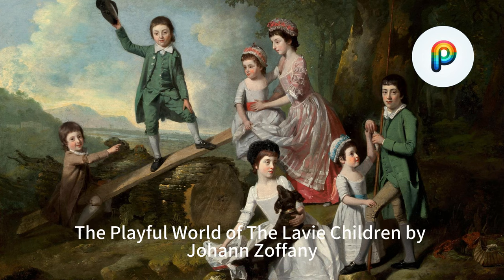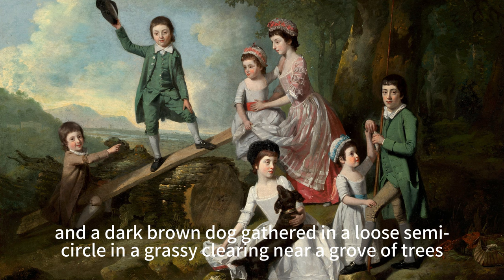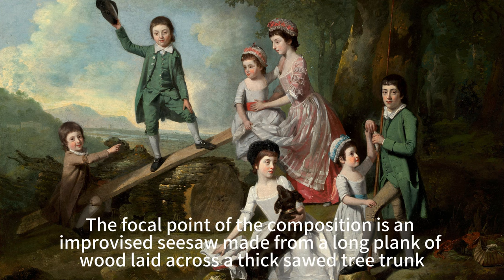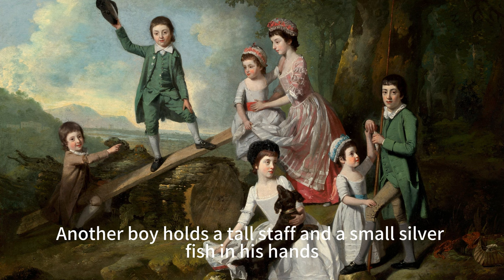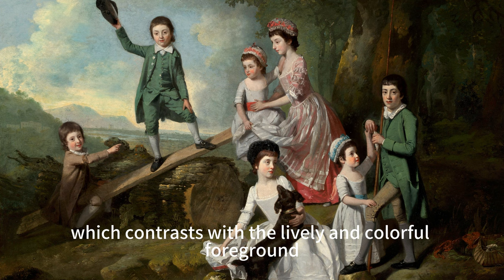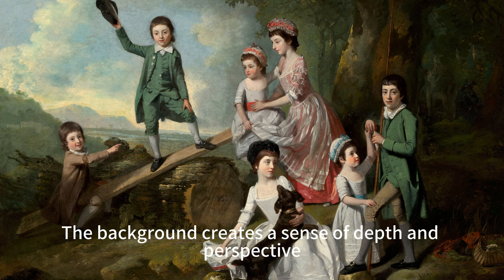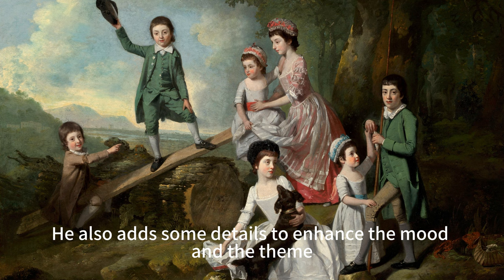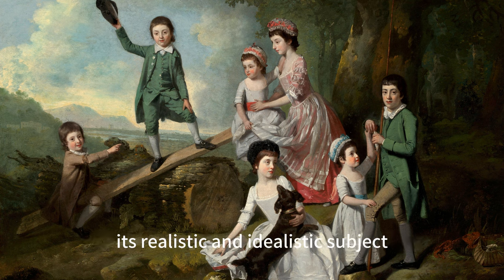The Playful World of The Lavie Children by Johann Zoffany, 1770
Three young boys, four girls, and a dark brown dog gather in a loose semi-circle in a grassy clearing near a grove of trees in this horizontal landscape painting. The children all have pale skin with flushed cheeks, brown hair, and dark eyes. The girls wear corseted dresses with long skirts and cap-like bonnets, and the boys wear jackets with tails, knee-length pants, stockings, and black shoes with buckles. The three boys look at us while the four girls look around the scene. A long plank of wood has been laid across a thick, sawed tree trunk to make a seesaw. One boy, wearing fawn brown, sits on one end near the ground, to our left. The oldest girl braces the youngest on the opposite end of the plank, which is lifted into the air. The oldest girl wears a sheer, white apron over a coral-pink dress. Like the other two girls, the youngest child wears a white dress but hers has a pink sash and pink ribbons are tied into her and the oldest girl’s white caps. A boy wearing a moss-green suit looks at us and raises his dark cap in one hand as he stands balanced with his feet widely planted at the center of the angled plank of wood. To our right and closer to us, one of the younger girls, wearing a topaz-blue sash with a blue ribbon in her cap, stands in front of the oldest boy, who holds a tall staff that reaches off the top edge of the painting in the crook of one elbow. This boy holds a small silver fish in both hands. The girl touches one of his hands with her own, and looks up at the fish. The fourth girl and the dog sit on the ground at the front center of the painting. The dog rests its front legs across her lap and she looks off to our right. A pool of water reflects light in the lower right corner of the painting, and a deeply shadowed, verdant forest frames the rightmost third of the composition. Upon closer inspection, we find an open basket and red cloth near the water, almost lost in shadow near the lower right corner of the painting. Beyond the group of children, a tree-filled valley leads back to another body of water and hills in the deep distance to our left, and a few pale gray clouds float across a blue sky.